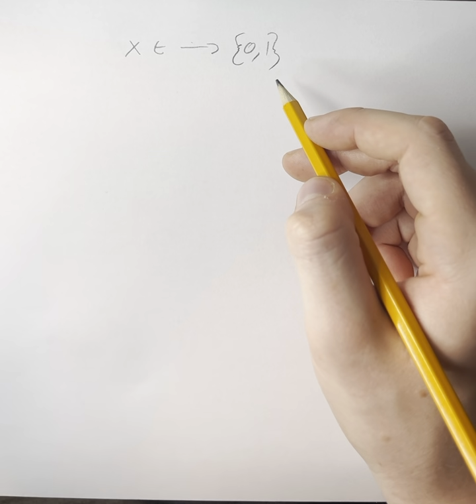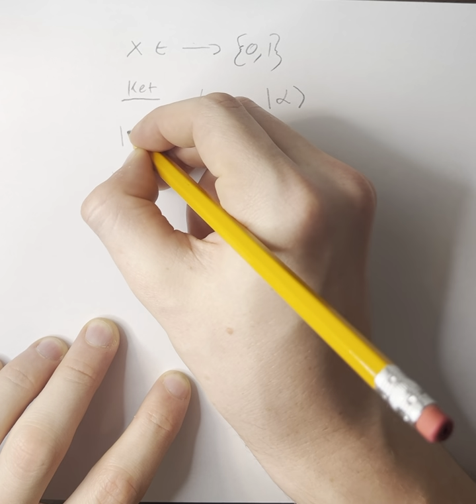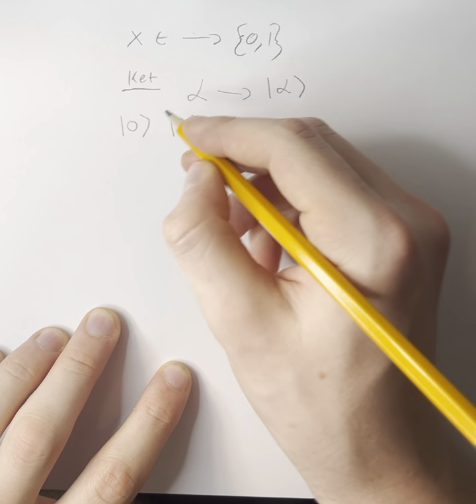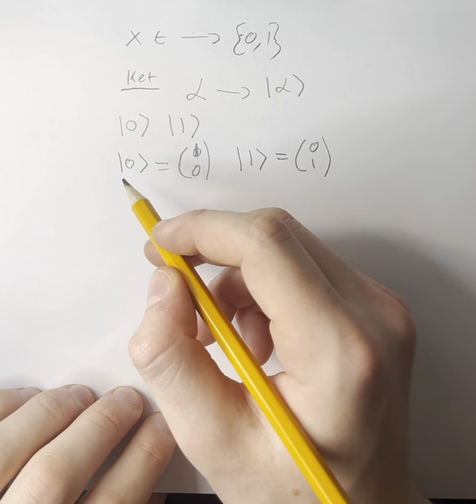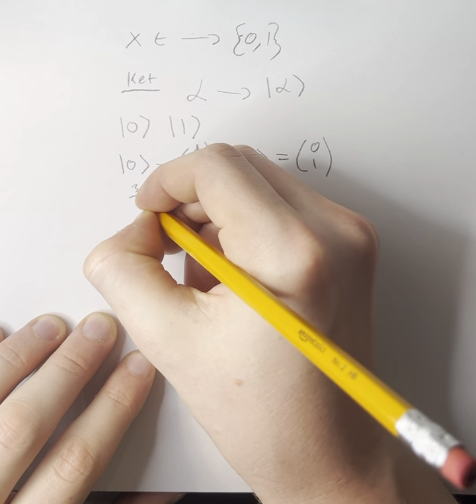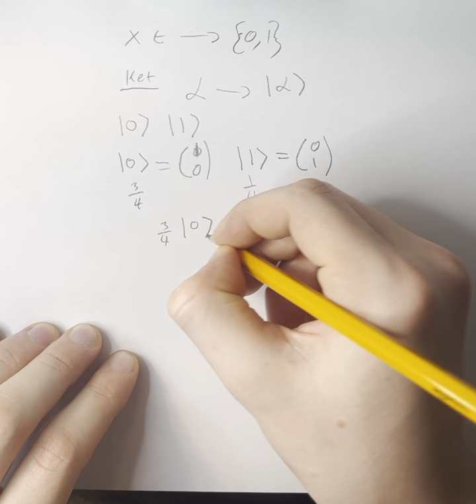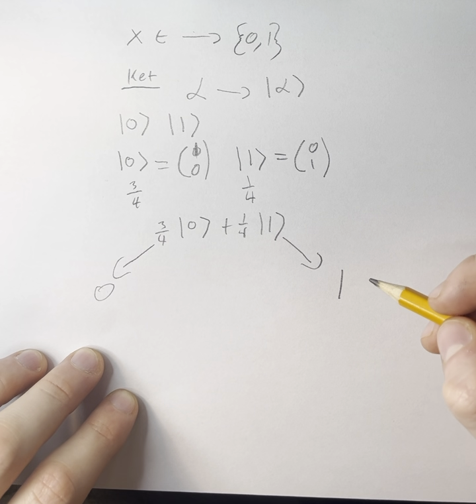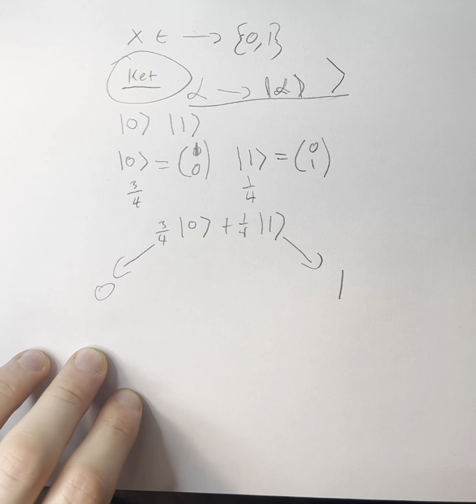Quackers 1 - Intro to Classical Information & the "Ket" Dirac Notation